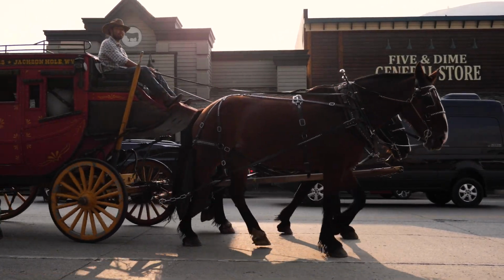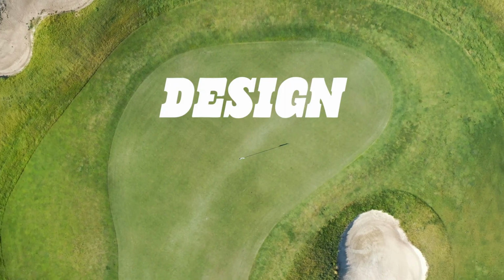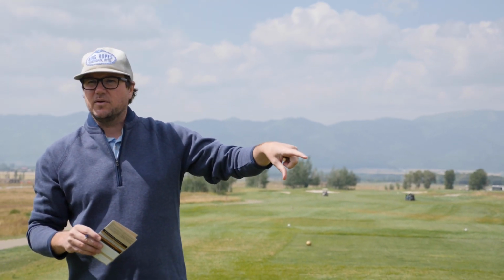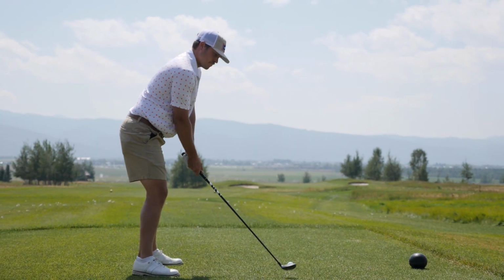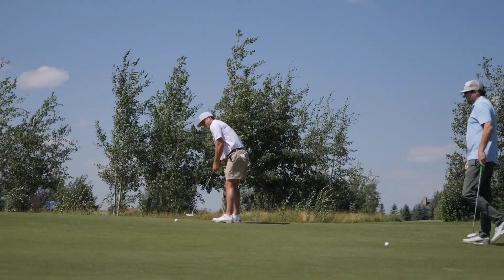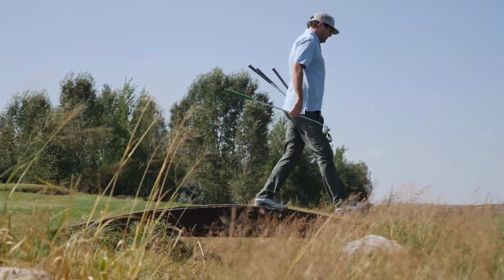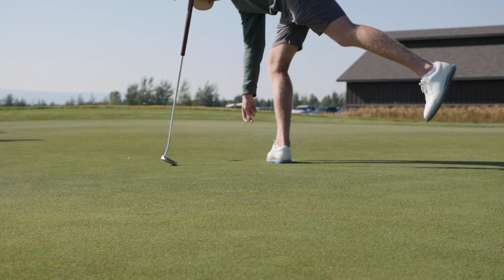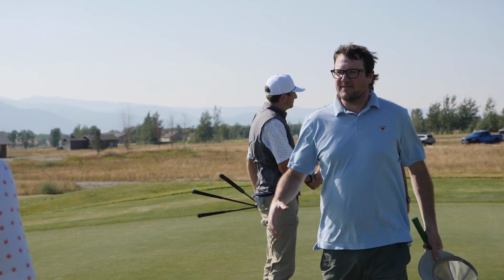STICKS TRAVEL:GOLF TRIP TO WYOMING- EPISODE 1- TETON RESERVE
We tee it up in the first of two episodes out west in Jackson, Wyoming. We are at Teton Reserve a great public course in Idaho, about 45 minutes from Jackson Hole.

We break down the course and then play a great 5-man betting game called "Saddam"

Produced by: Sticks Golf LLC
DP: Trey Wren
Voice Over: Trey Wren, Tom Crow